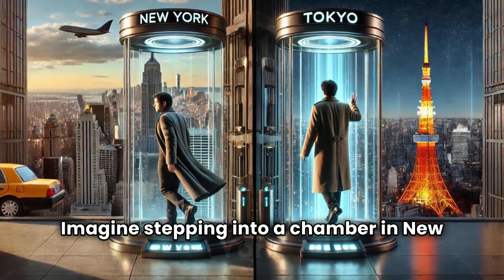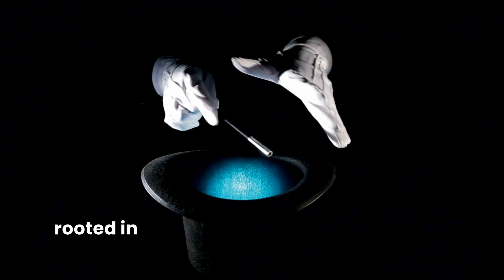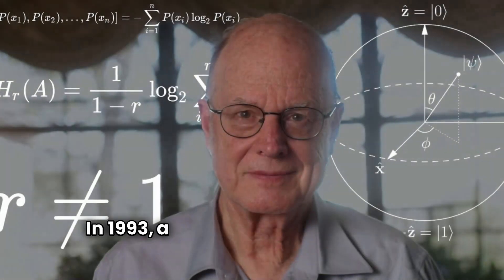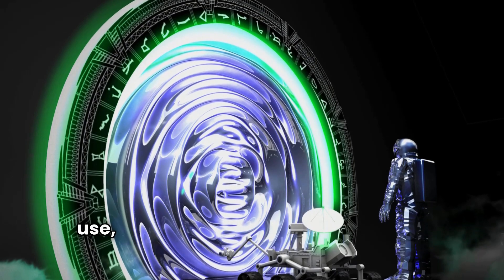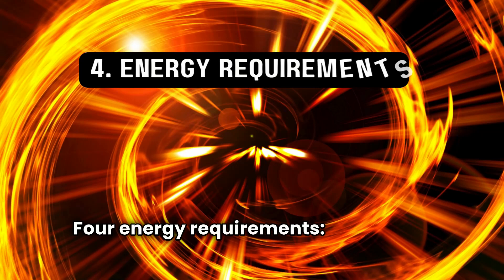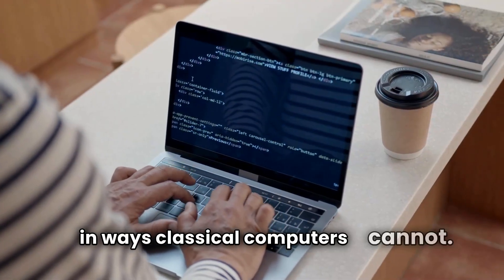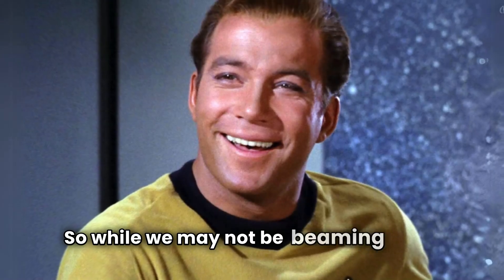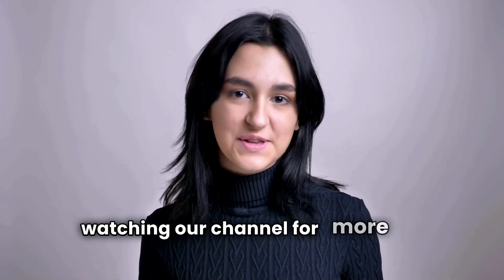Teleportation Technology: From Science Fiction to Future Reality?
Title: Teleportation Technology: From Science Fiction to Future Reality?

Description:

Imagine stepping into a machine and instantly being transported to another location. Teleportation has long been a staple of science fiction, but could it become a reality in our future? Join us as we explore the latest advancements in quantum physics, the challenges scientists face, and the potential implications of teleportation technology. From Star Trek to cutting-edge research, discover the fascinating journey of teleportation from fantasy to possible future.